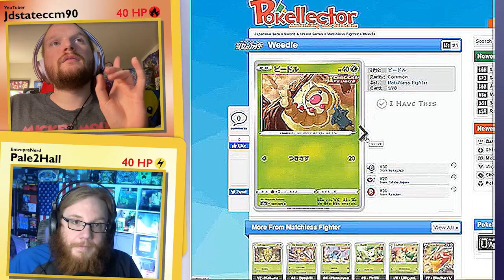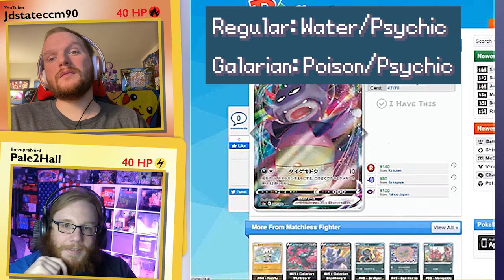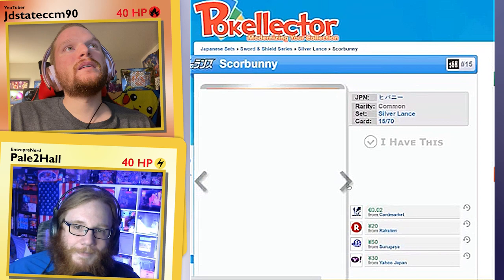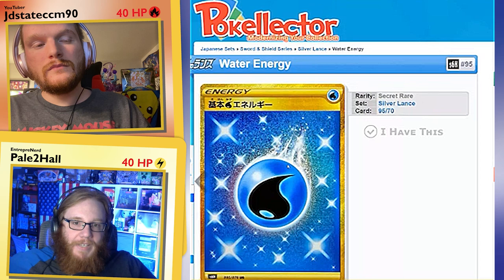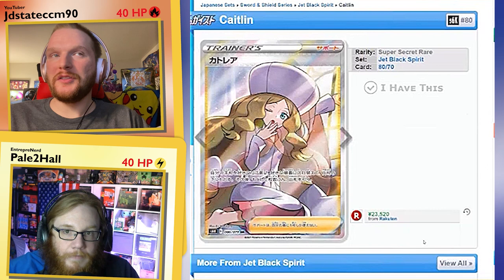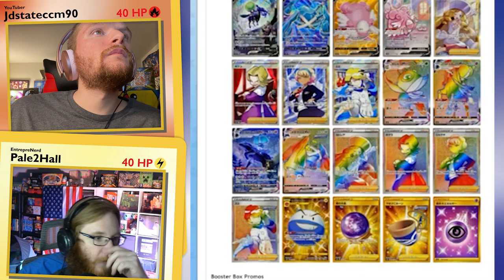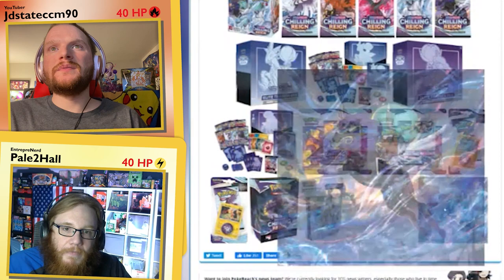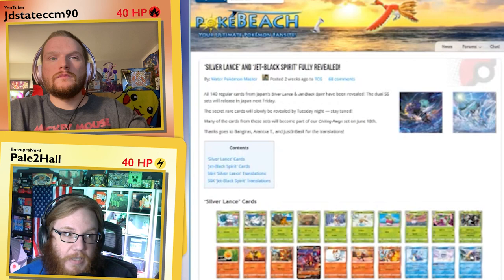CHILLING REIGN PREVIEW - Largest SW/SH SET YET! - Back to Base Set Pokemon Podcast #3